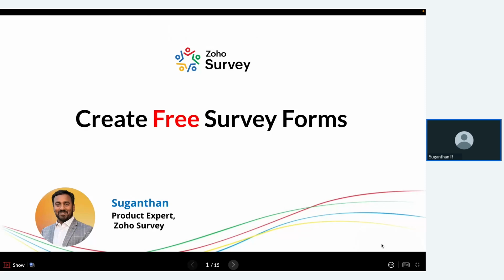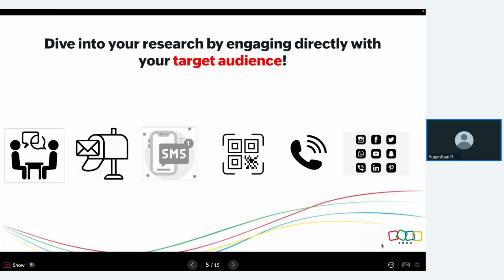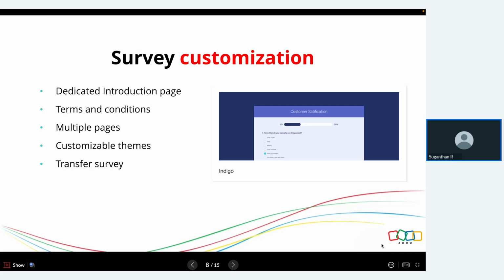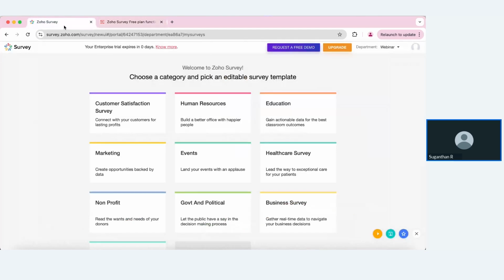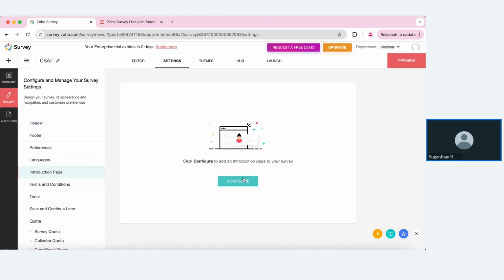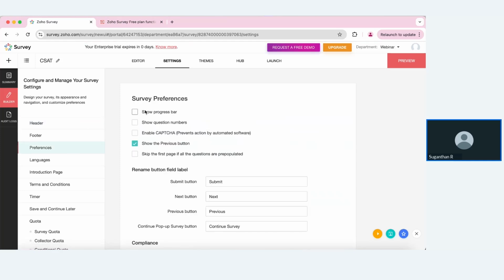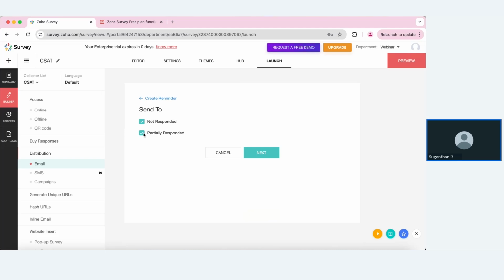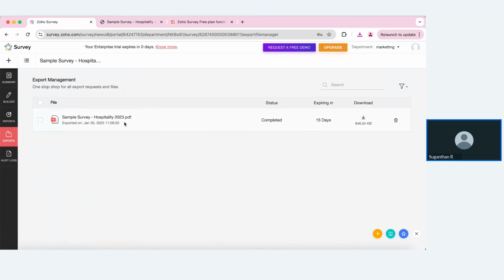Create Free Survey With Zoho Survey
Survey creation doesn’t have to be complicated—or costly.
Here's how to design, customize, and distribute professional surveys using Zoho Survey’s free plan.

In this video, you  you’ll learn:
How to create surveys from scratch-no experience needed.
Ways to customize forms with different question types.
Simple methods to share surveys via email, social media, and more.
How to track responses with built-in analytics.